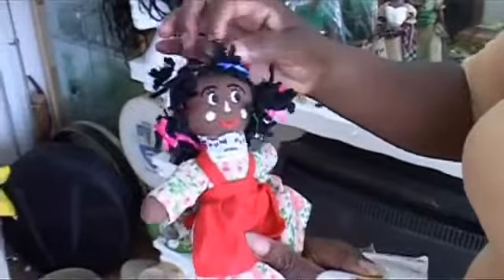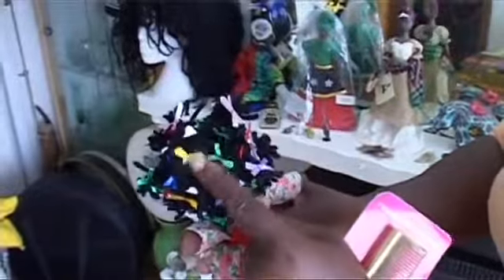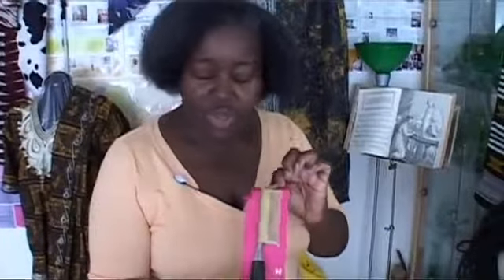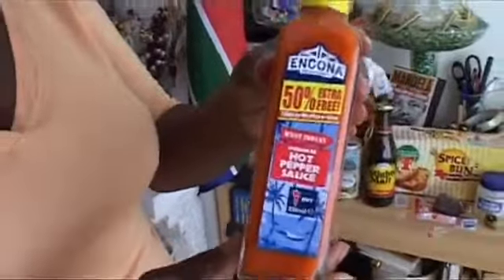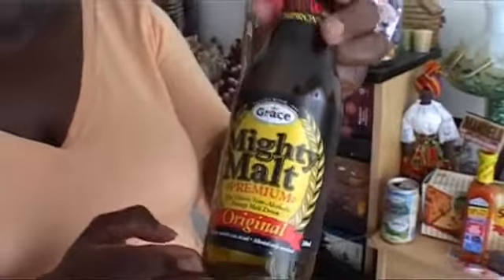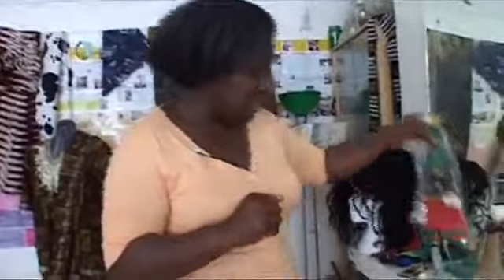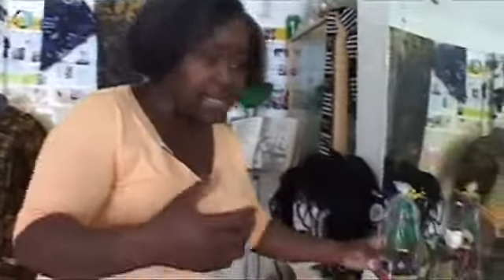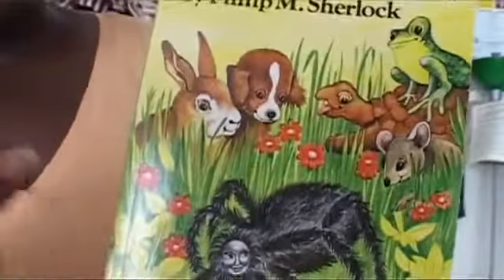Contemporary Collectors - Rising Notes (African, Caribbean and British artefacts)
Patricia Farrell is a collector of African, Caribbean and British artefacts. She works for the voluntary community project 'Rising Notes'. Her collection was on display at the City Museum from October 2010 to January 2011.

With thanks to Patrica Farrell.
Film made by Ed Torsney, Mojo Media.

(Please note: the transcription provided for this film is a work in progress.